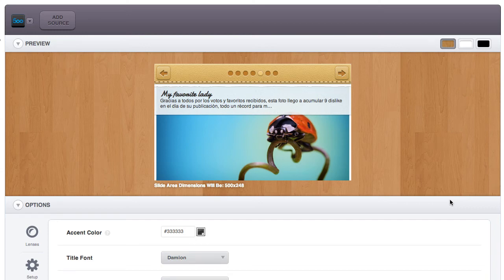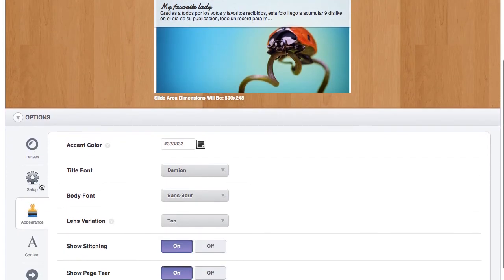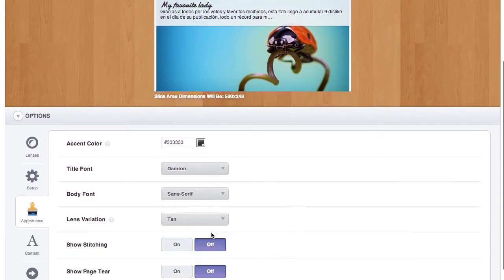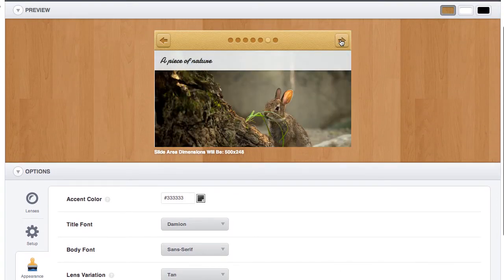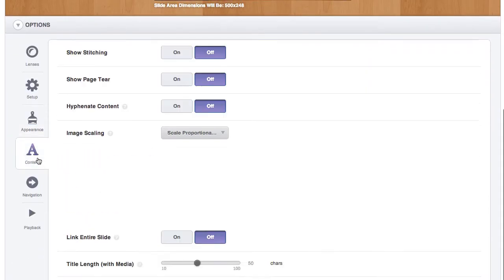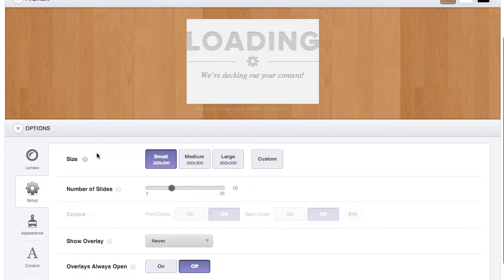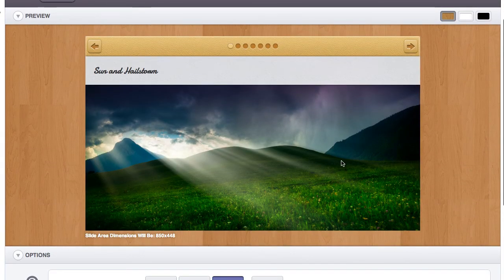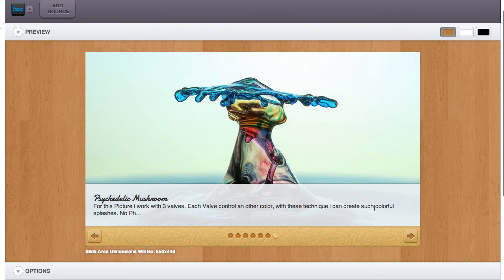SlideDeck 2 | Leather Lens Overview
This video shows a brief overview of the Leather lens and walks you through some of the various styles.